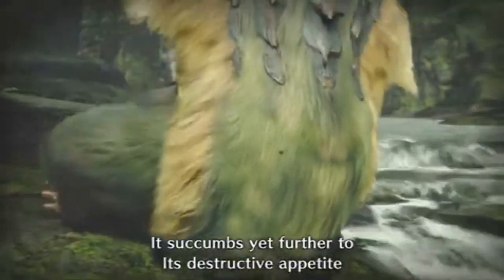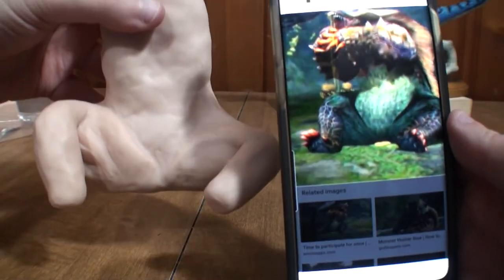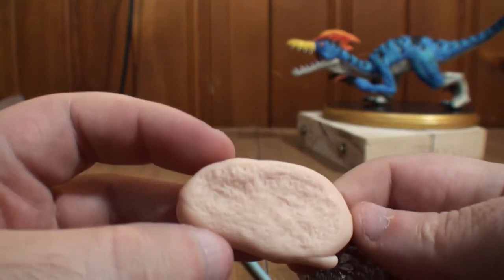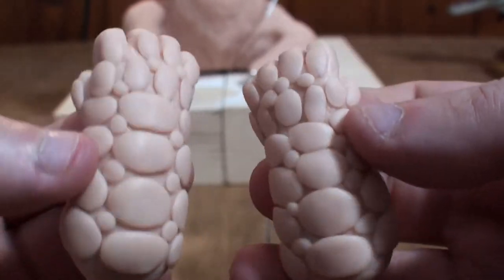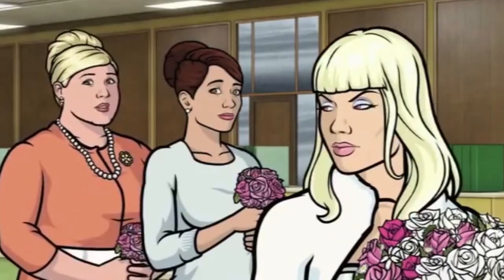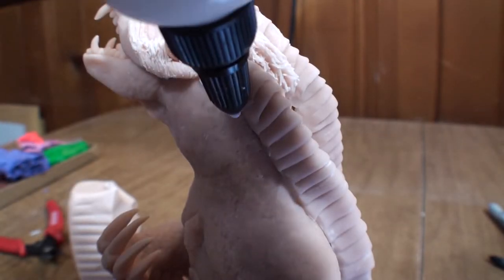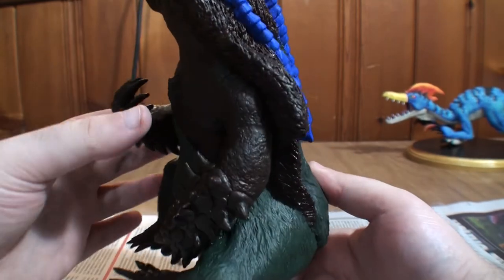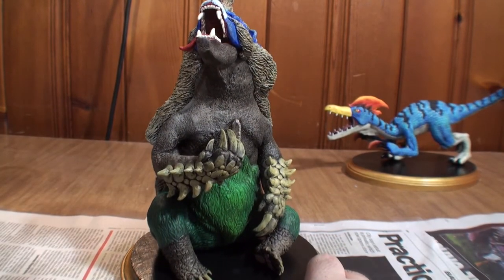Sculpting an ARZUROS From MONSTER HUNTER RISE Out of Polymer Clay! | Monster Sculpter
Had a few... "issues" with this one, but as long as the term "artistic interpretation" exists, I think I did ok. I'm still learning after-all :)

Did you know? The Desire Sensor beckons! Help me help you :)